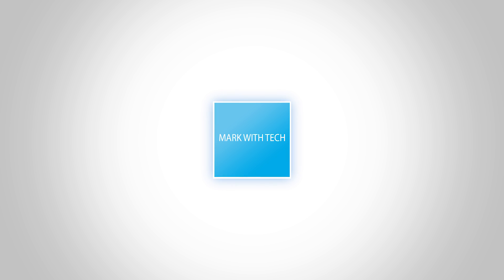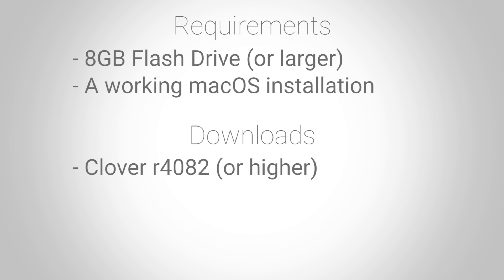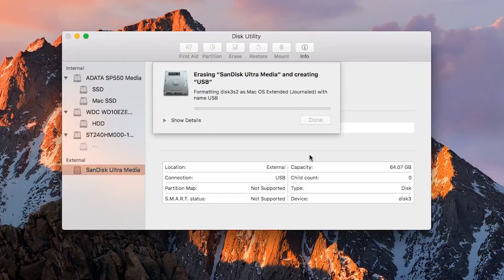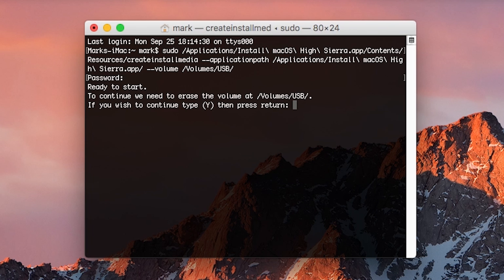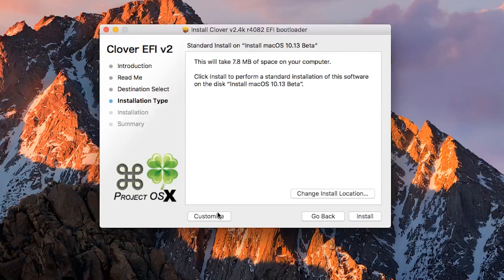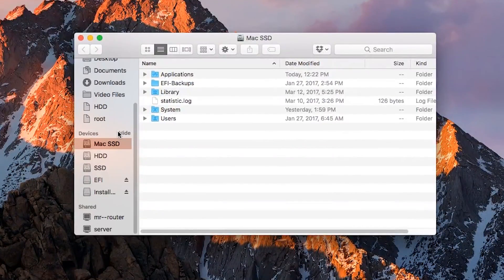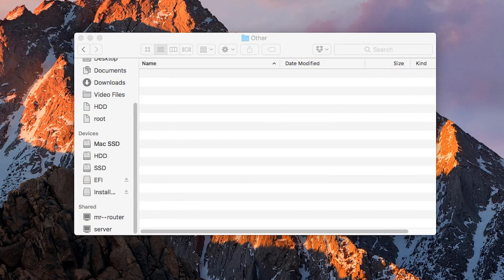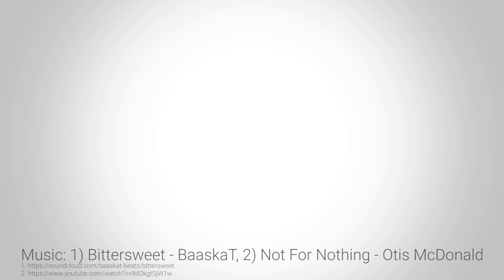Install macOS 10.13 High Sierra (Final) on Hackintosh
How to guide for creating a bootable macOS High Sierra 10.13 installer for Hackintosh systems.

Config.plist: Use either the one that comes w/ Clover, or use one specifically for your motherboard if you know of one.

Command to run in Terminal:
sudo /Applications/Install\ macOS\ High\ Sierra.app/Contents/Resources/createinstallmedia --applicationpath /Applications/Install\ macOS\ High\ Sierra.app/ --volume /Volumes/USB/

Music: 1) Bittersweet - BaaskaT, 2) Not For Nothing - Otis McDonald